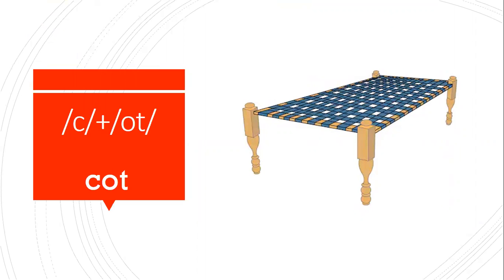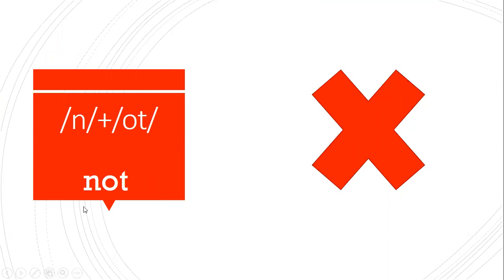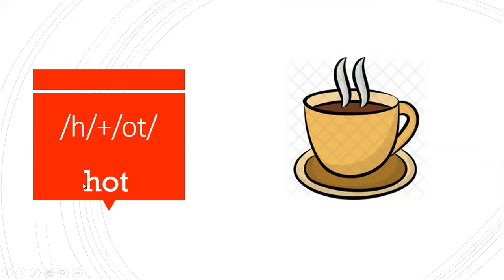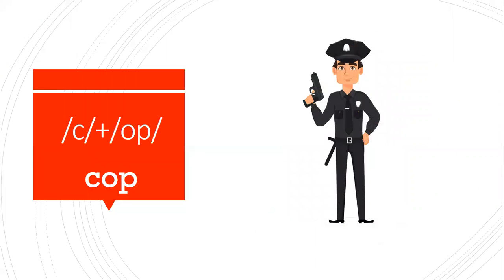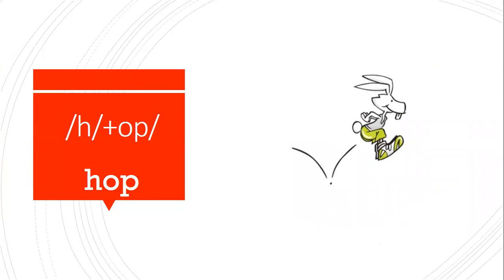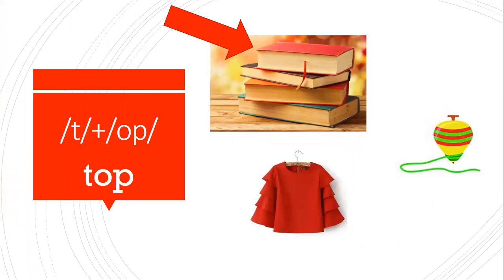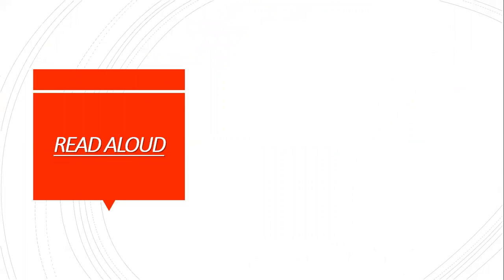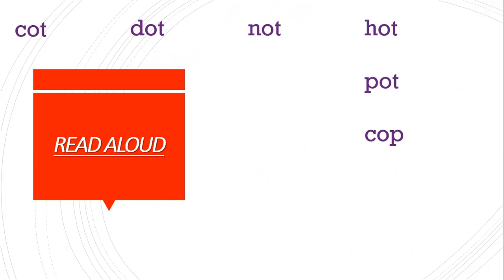Journey of Learning# Let's Learn o sound words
Learn o sound words